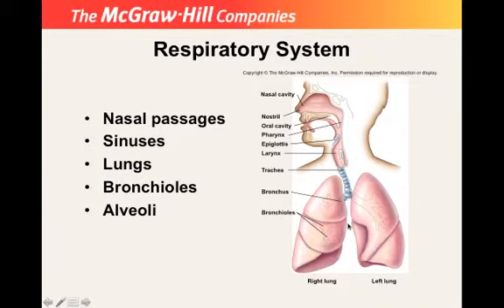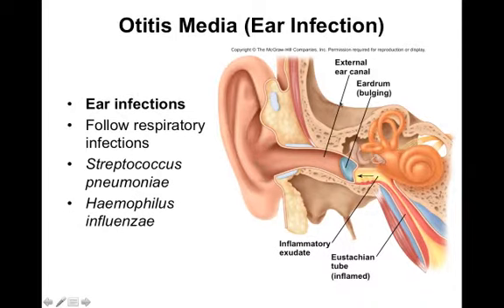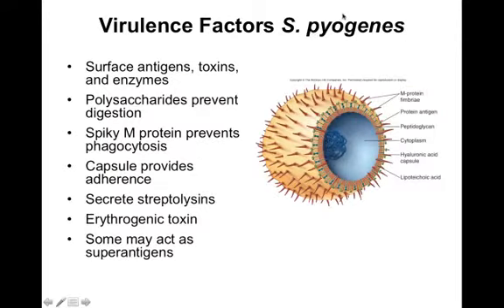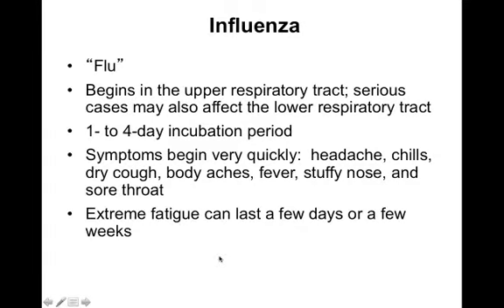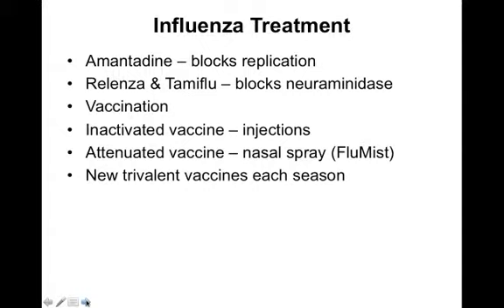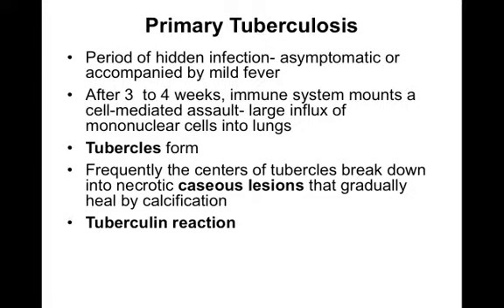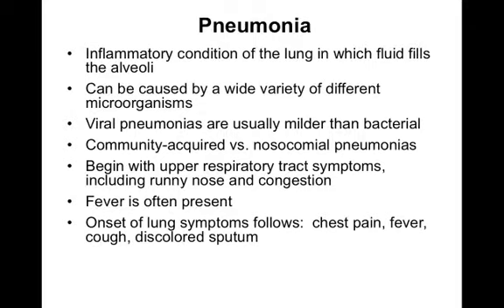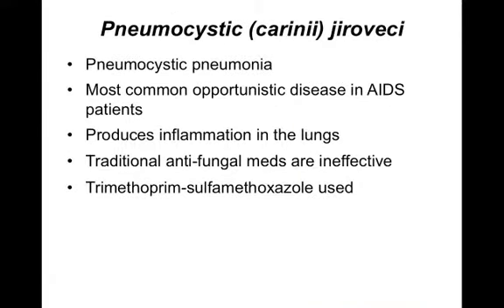CH21 Resp Infections.mp4